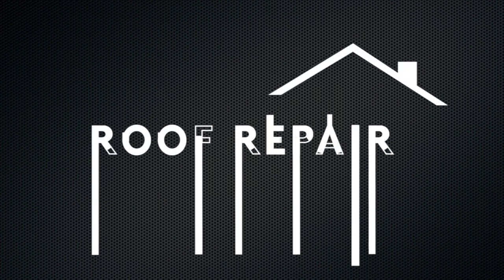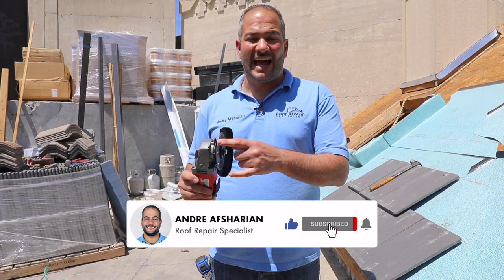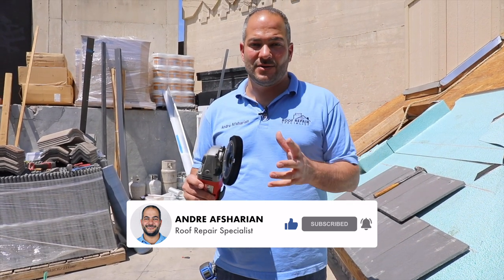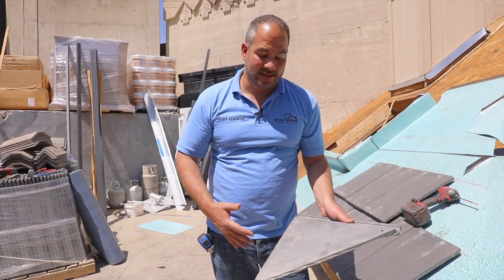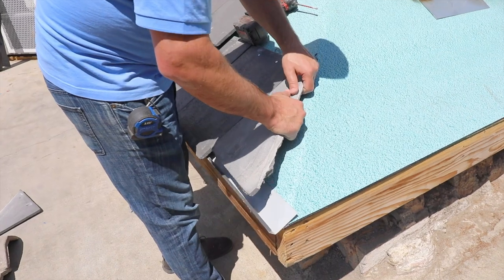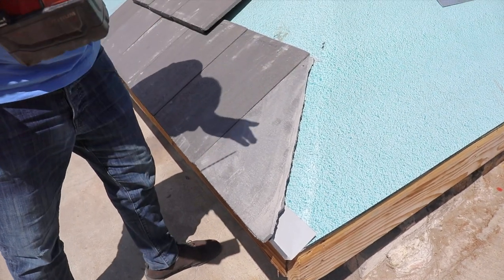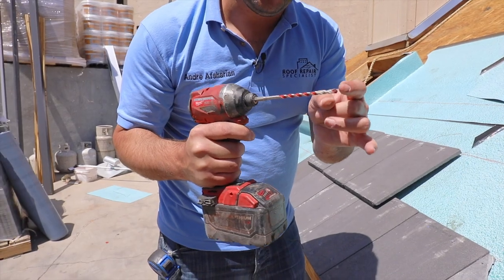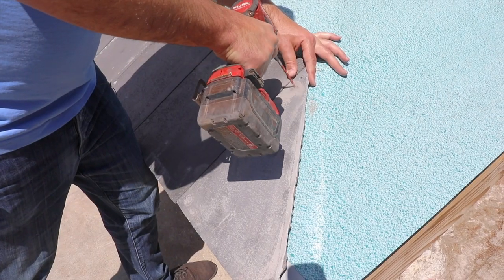How to Cut Concrete Roofing Tiles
In this video I’ll show you how to cut concrete roofing tiles using a grinder. You can also use a Skilsaw.